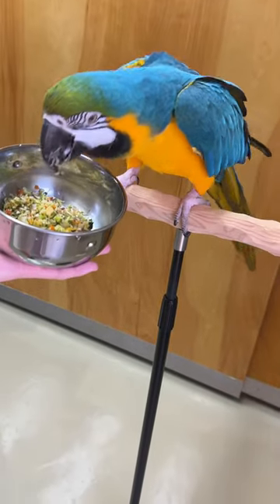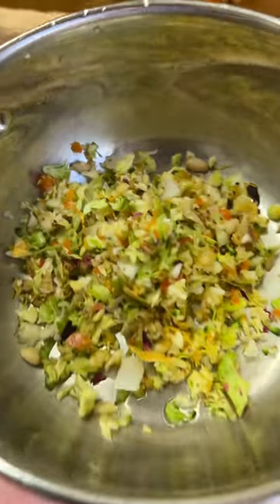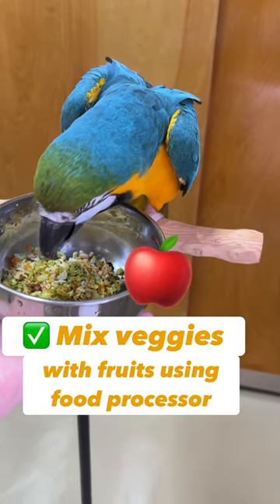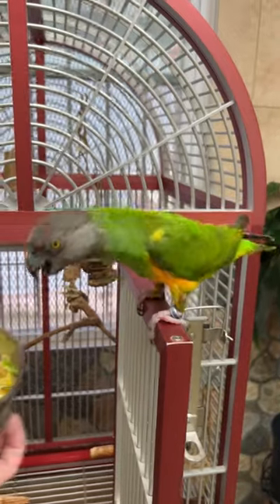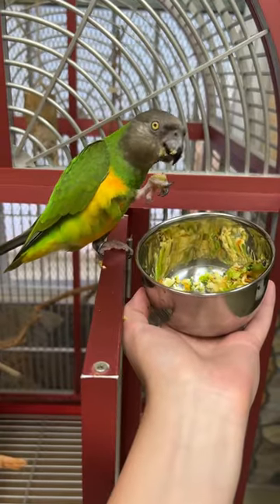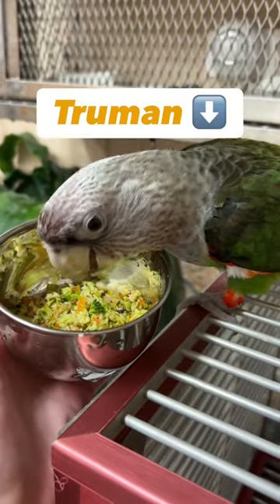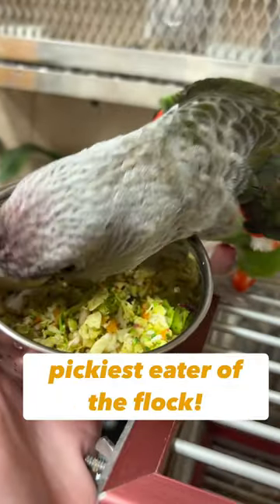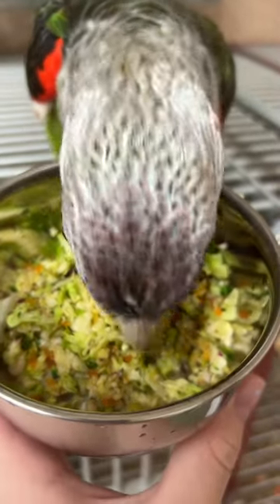My Birds Like Veggies – Secret Ingredient